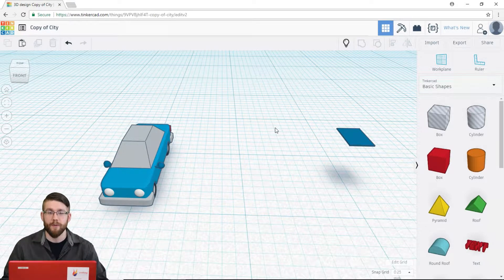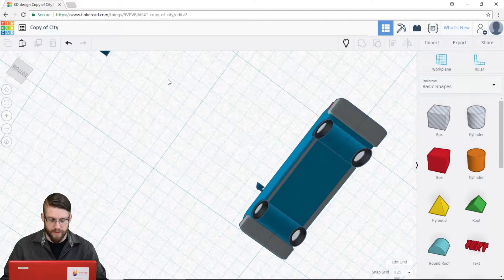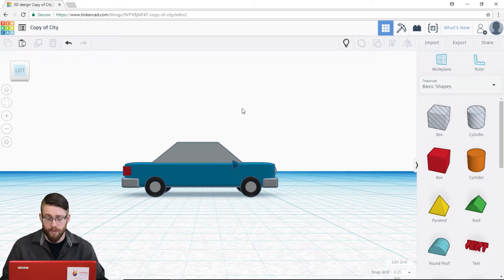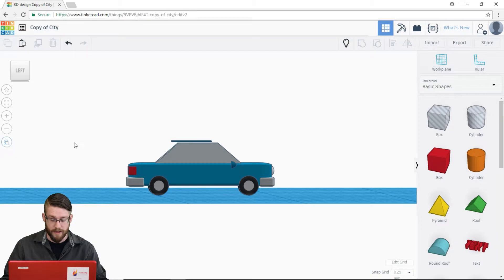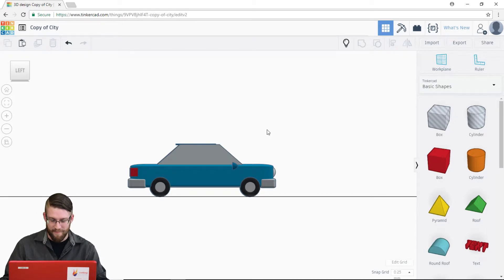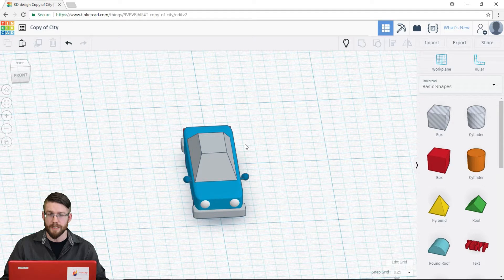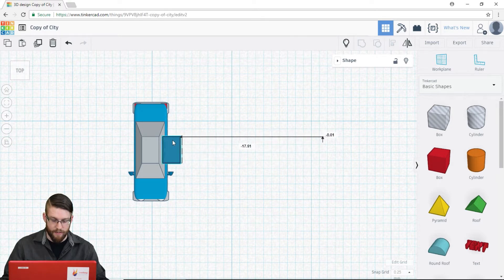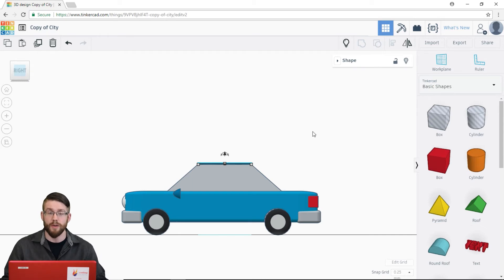TinkerCad ViewCube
Here I discuss the different ways to rotate around an environment to get a better look at what I'm working on. As you rotate around the scene using Right Click and Drag, you may notice there is a cube in the upper left-hand corner that rotates around with us. Well if you click on one of the words on the cube (Right, Left, Top etc.) then you can see the object from that perspective. Speaking of perspective, there is a button that toggles between perspective and an orthographic view. It's a weird word, but you'll see just how useful it can be when used correctly.